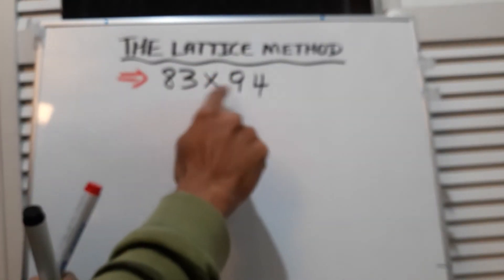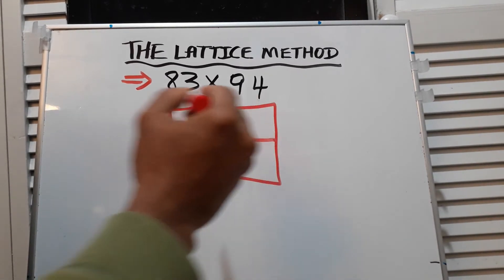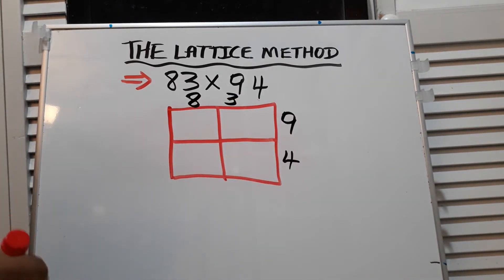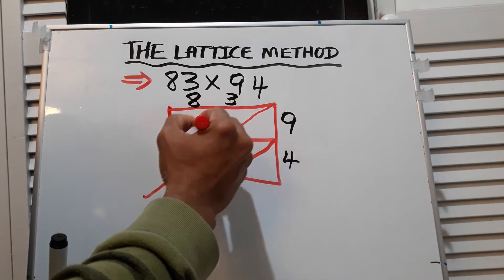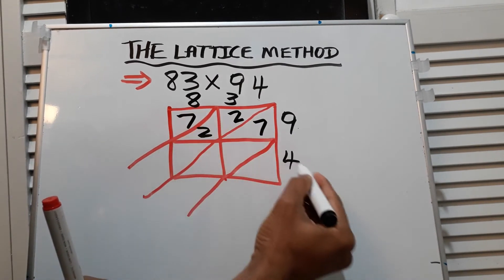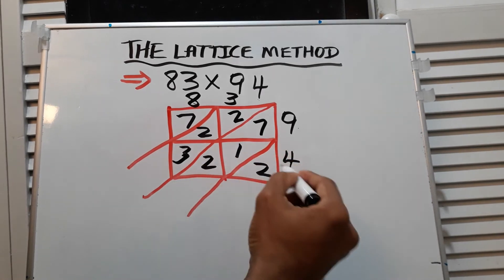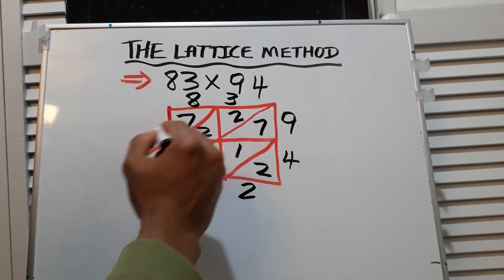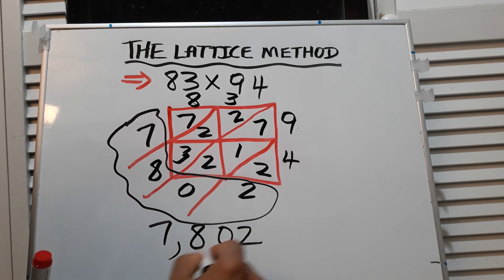LATTICE METHOD MULTIPLICATION # TRICKS FOR 2 DIGIT NUMBERS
The lattice method of multiplication is another way to multiply numbers.